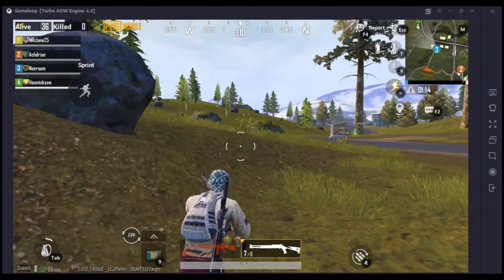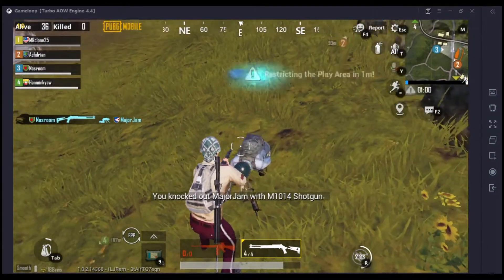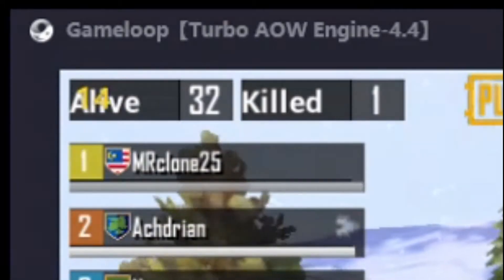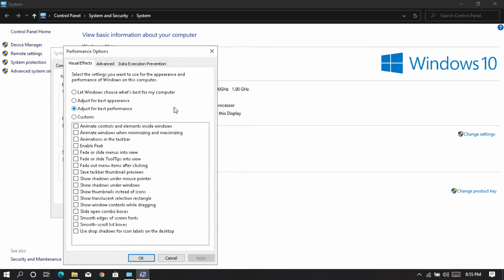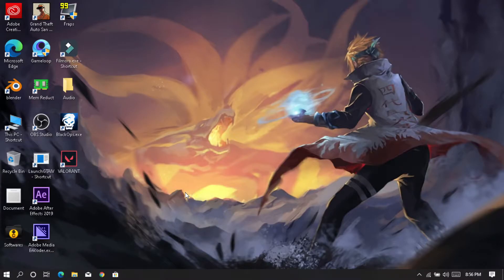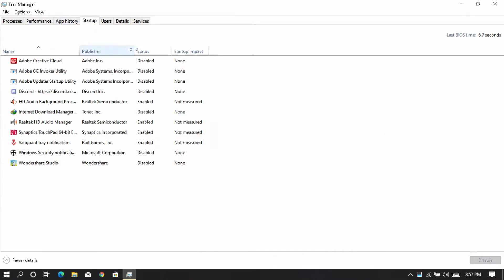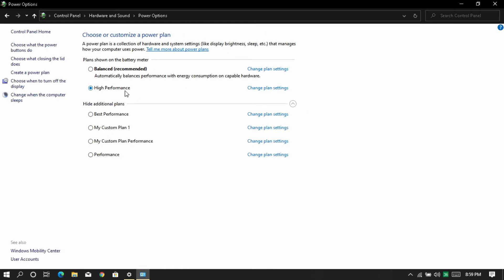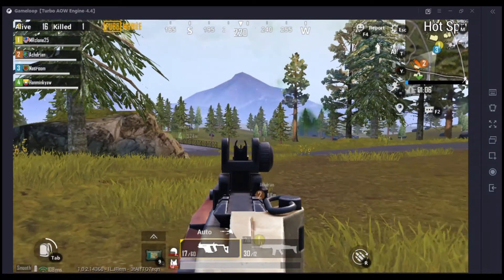PUBG Lag Fix | Gameloop Lag Fix For Low End PC | 4GB RAM i3 Intel HD Graphics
How to optimize Gameloop for low end PC. Optimize gameloop for your low end pc easily by changing settings.

Gameloop Lag Fix
PUBG Gameloop Lag Fix
Gameloop Settings for Low End PC
Gameloop Low End PC

This will work with all Gameloop games.
PUBG
Freefire
Call Of Duty Mobile
etc.

Tell us your opinion through comment.

Potato Authority